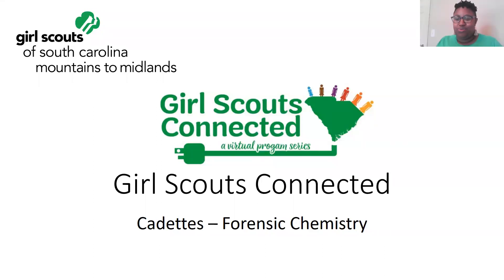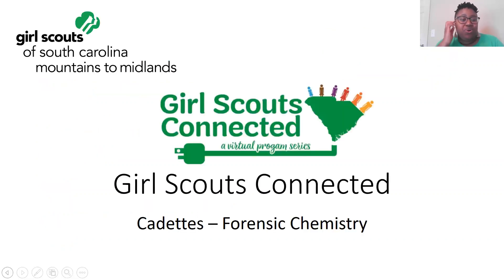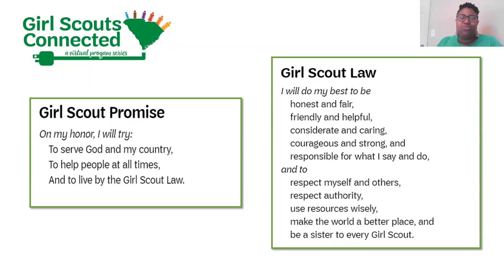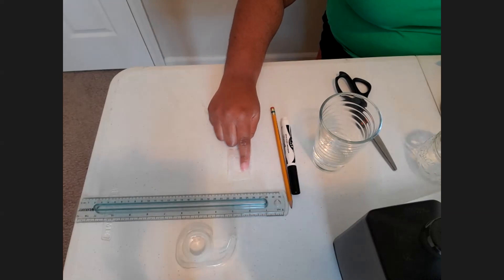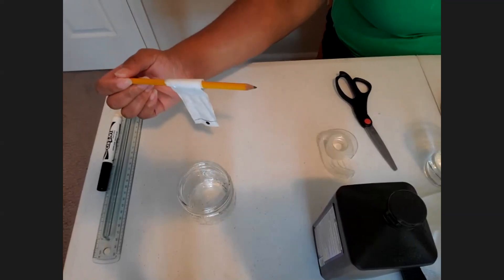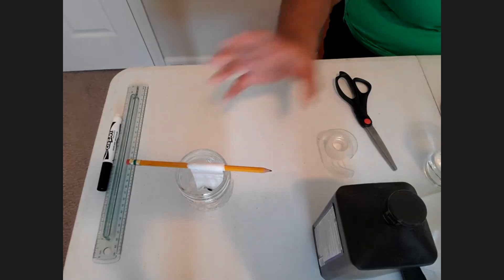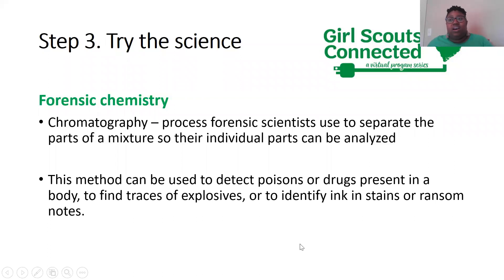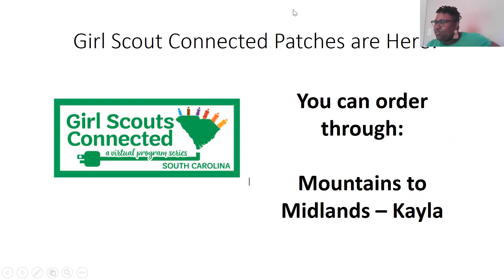Girl Scouts Connected - Cadette - Forensic Chemistry